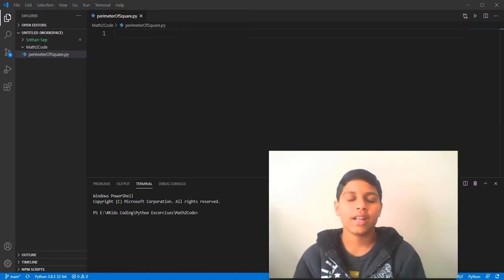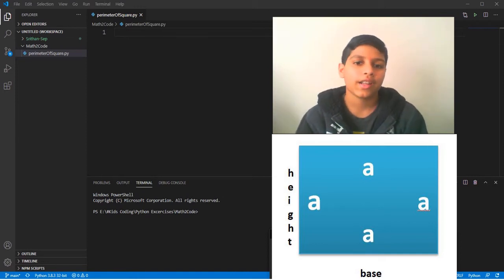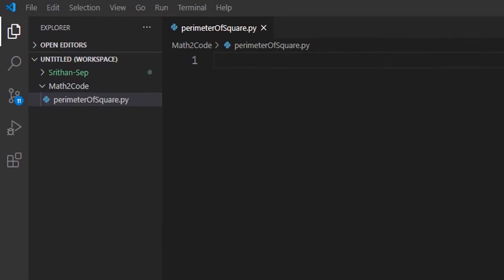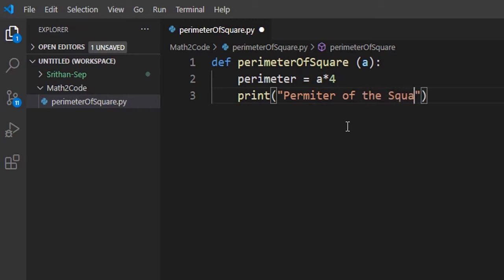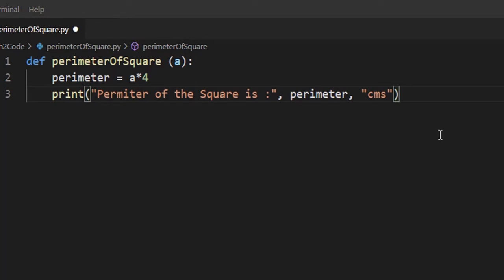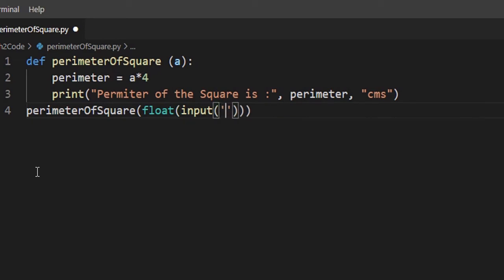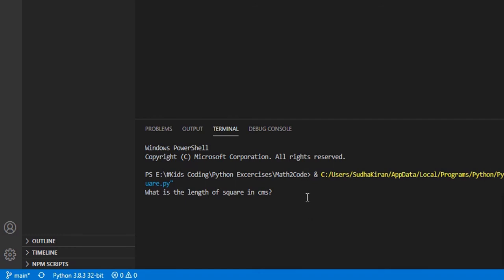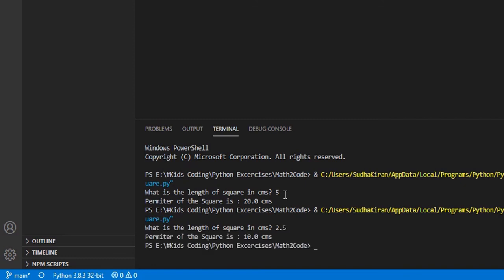Math 2 Code with Python - Perimeter Of Square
Here is the link for my previous playlist "Learn Python Basics".  Please watch if you haven't already.

Happy Coding!!